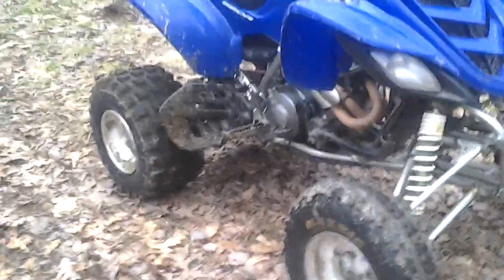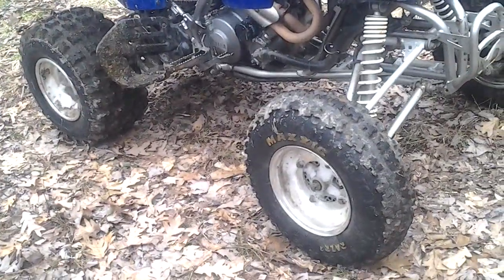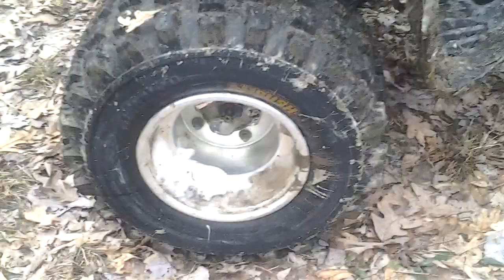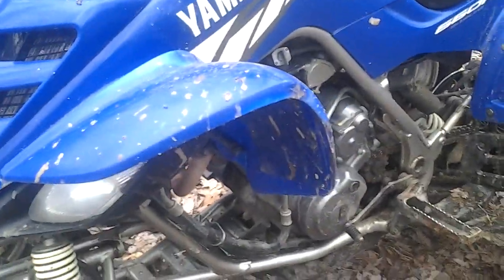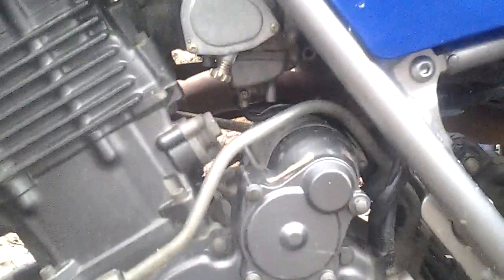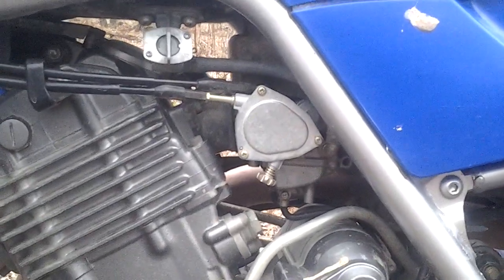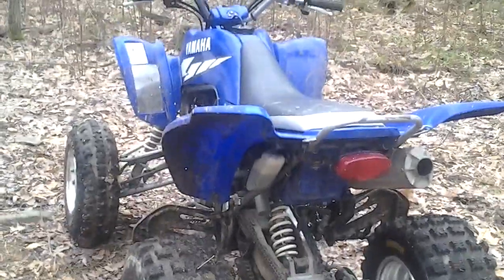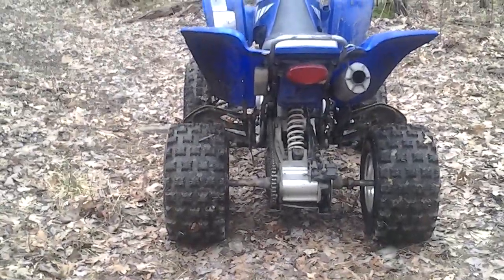2004 Yamaha Raptor 660!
My Raptor 660!